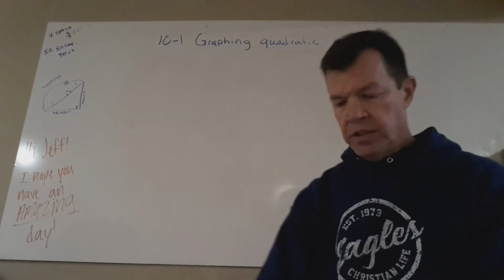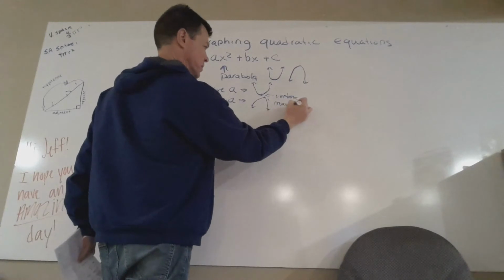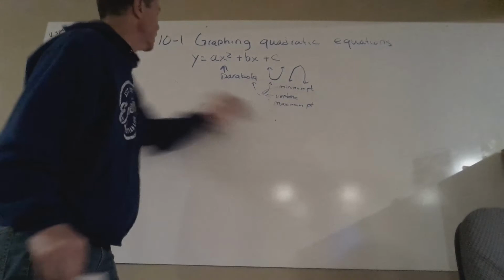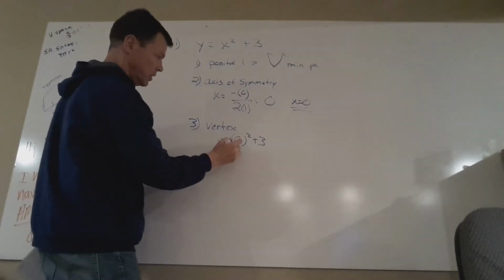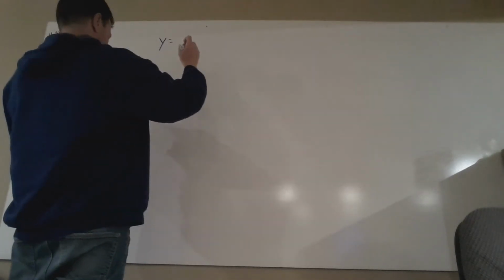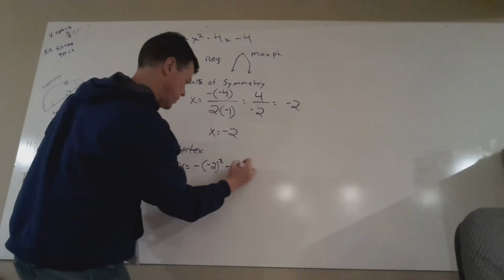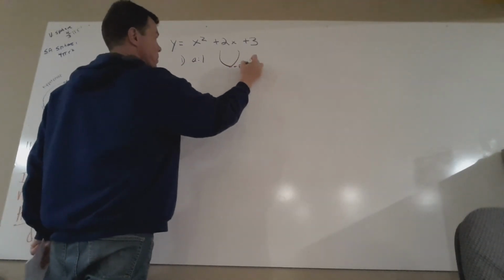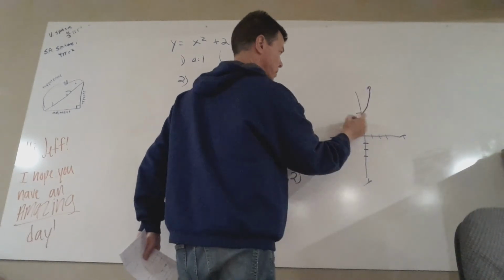10.1 Graphing quadratic equations